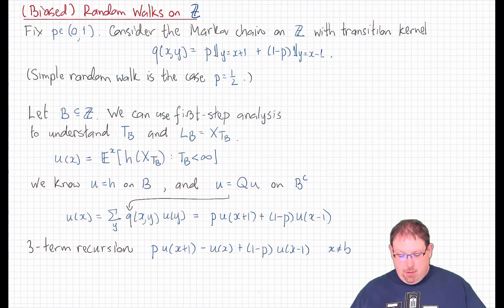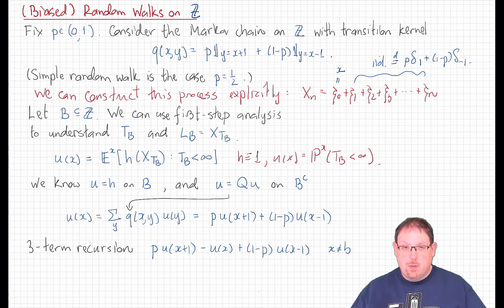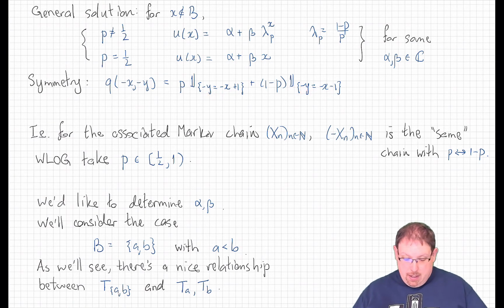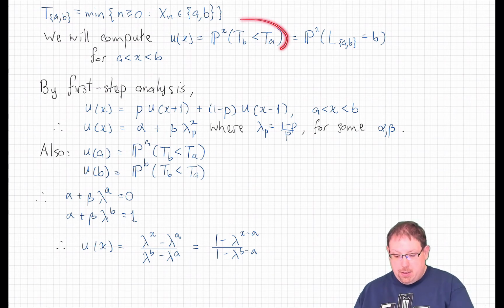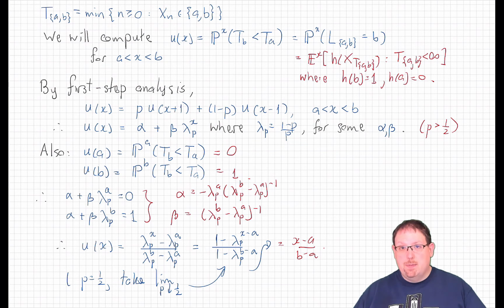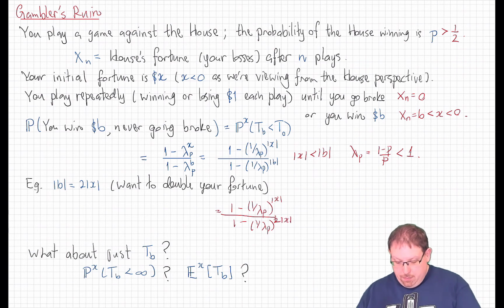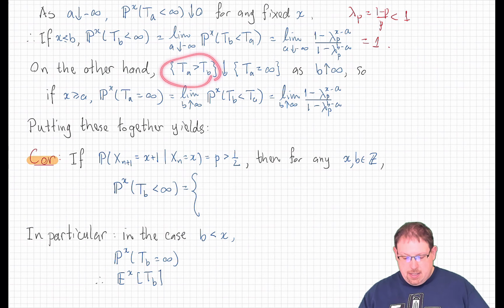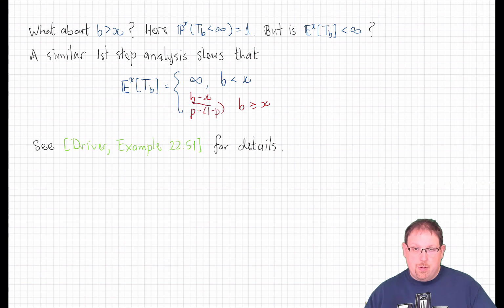43.2 Biased Random Walks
Analysis of hitting times for biased random walks on the integer lattice.